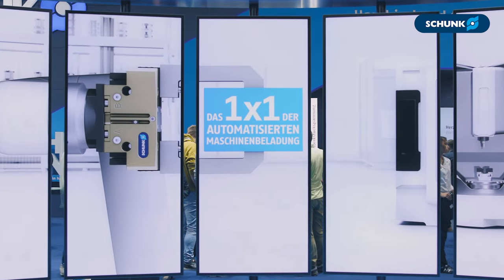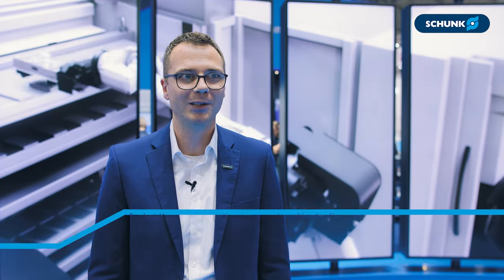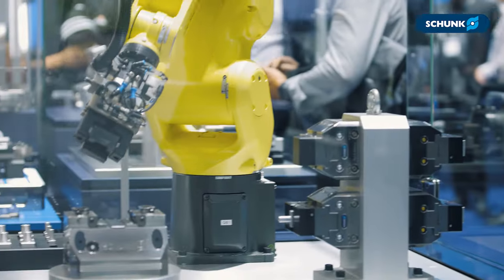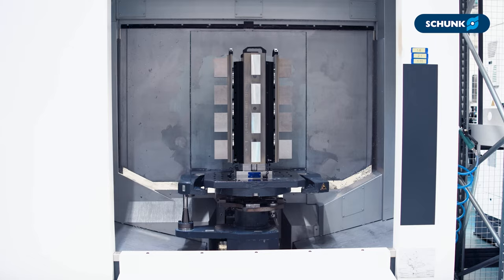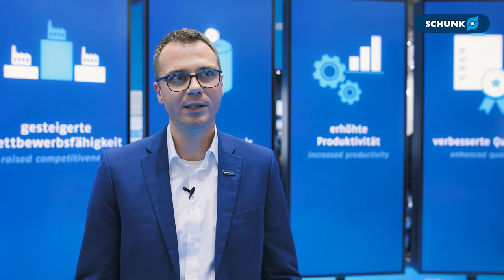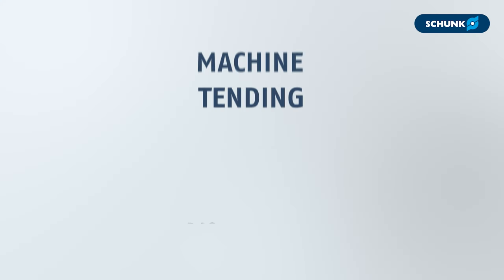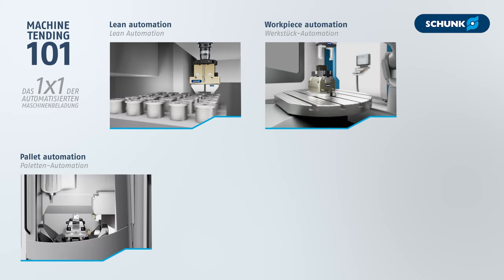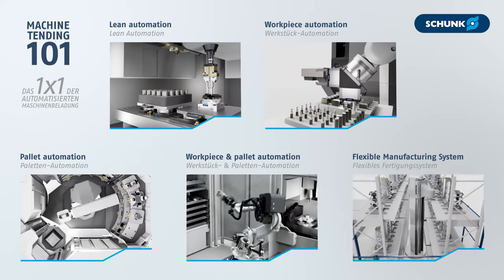Machine Tending – Überblick und Möglichkeiten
Welche Gründe gibt es für automatisierte Maschinenbeladung? Welche Möglichkeiten gibt es eine Maschinenbeladung umzusetzen? Unser Kollege Simon Achauer erklärt das 1x1 der automatisierten Maschinenbeladung.